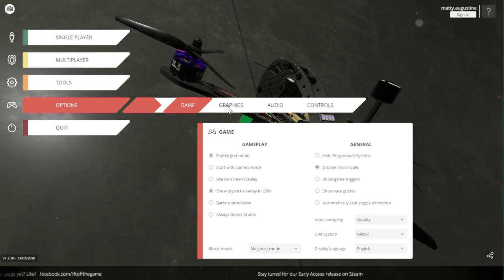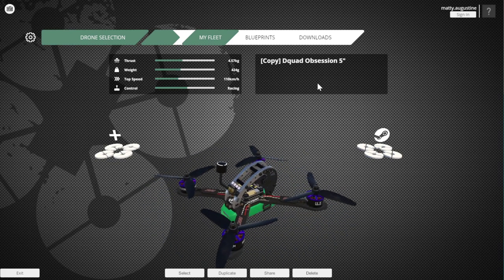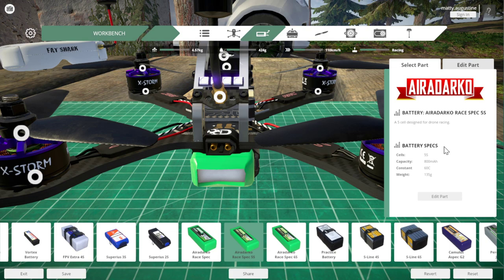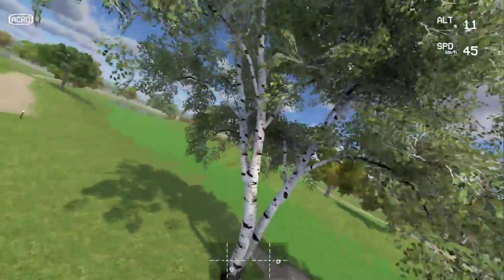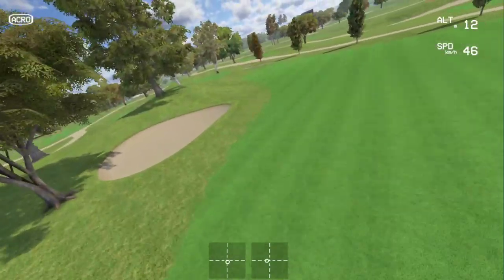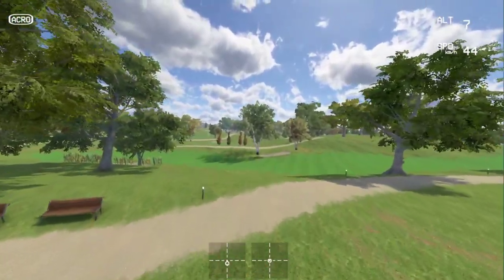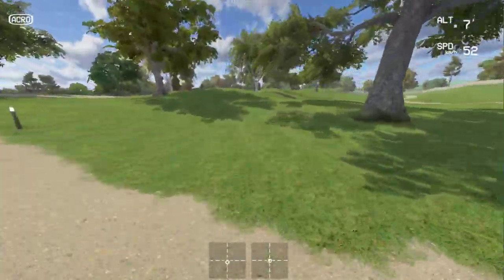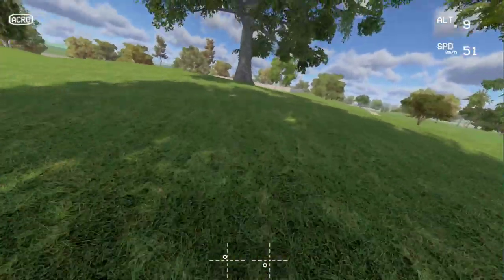Drone Sim Sessions EP18 - Why I Switched To Liftoff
First little bit are my settings. Stream shits the bed half way through. Hopefully my studio update helps tomorrow. Learning to incorporate new tricks into flow.